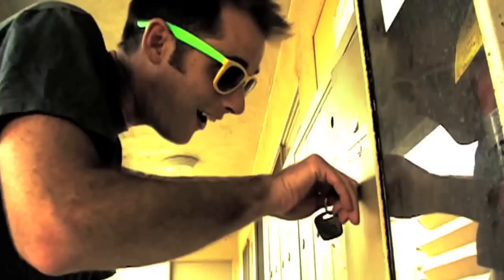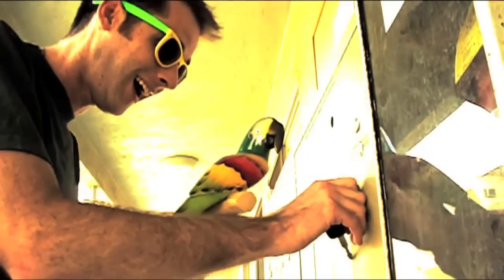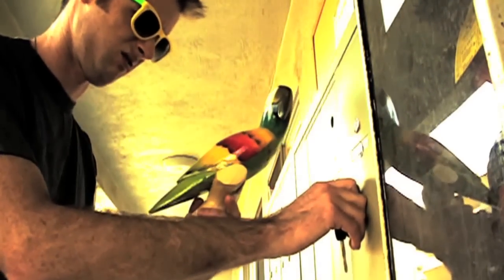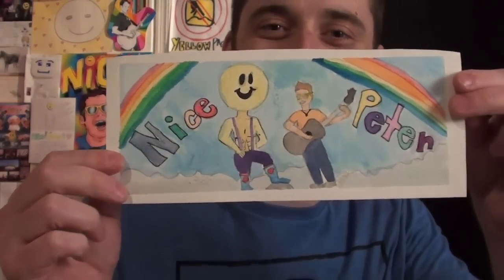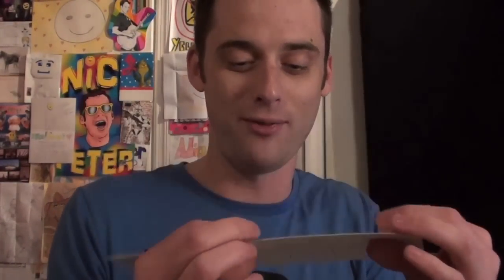How to make this Youtube Vlog.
Hi.  My name is Nice Peter, and this is a vlog.   I will let it talk, and I'll be quiet, but if you have any questions, please feel free to leave them in the comments, and I'll get to as many as I can.

Or...

The Orlando, FL show is:
Playlist Live
March 26, 27 - in Orlando, FL

Happy Monday,
see you soon,
even sooner than usual this time :)

-nice peter